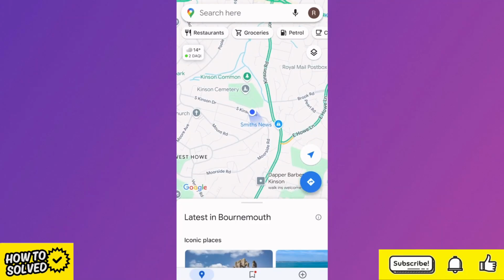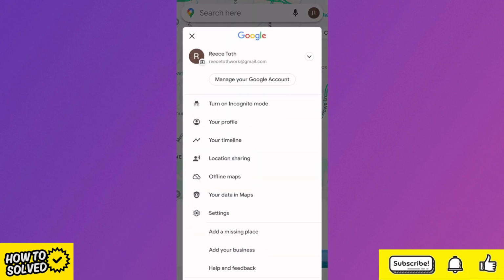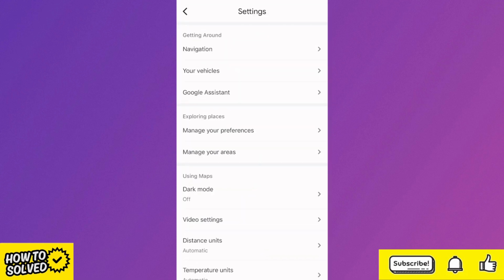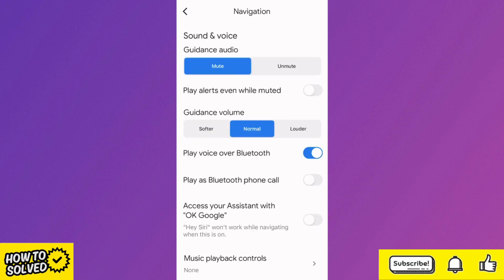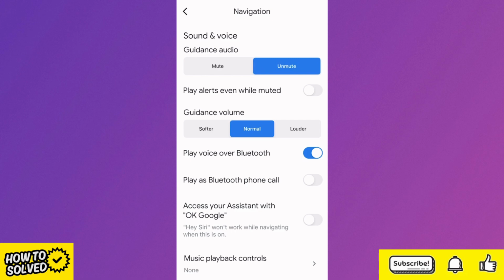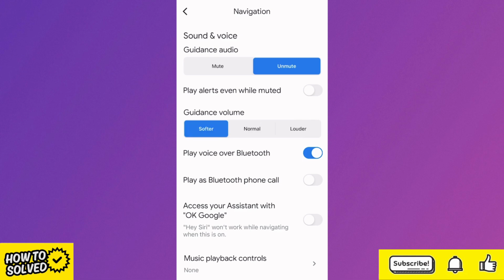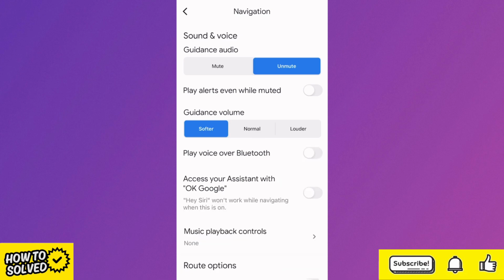[Easy Guide] Enable Voice Navigation in Google Maps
In this video I will show you how to [Easy Guide] Enable Voice Navigation in Google Maps